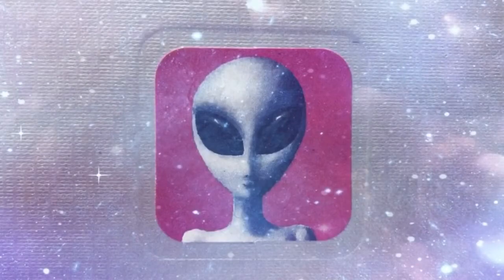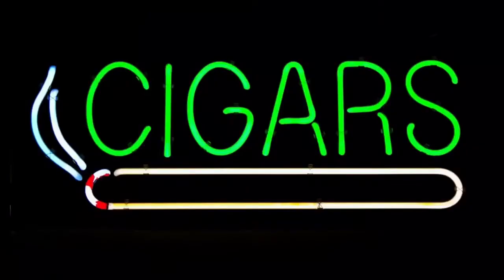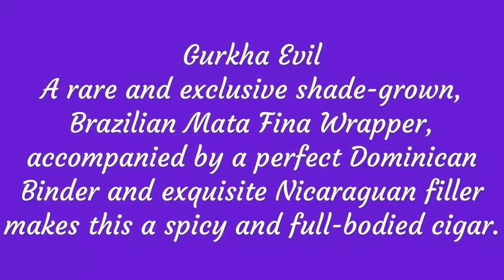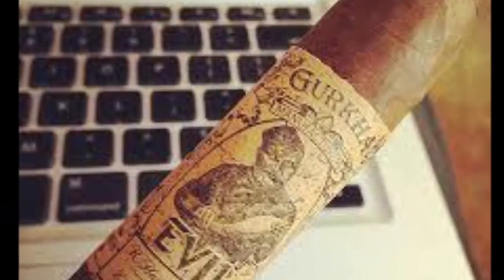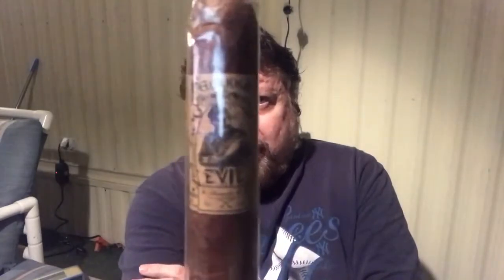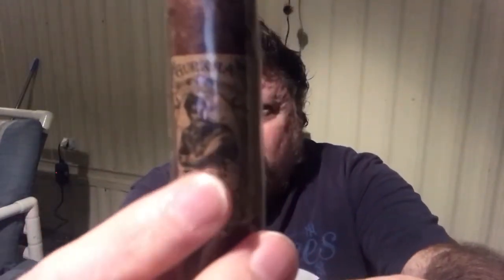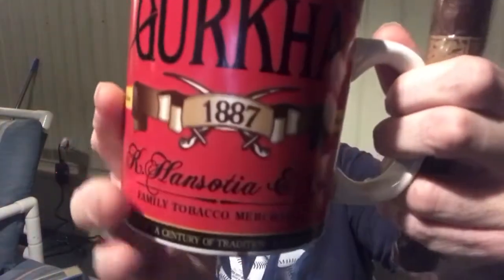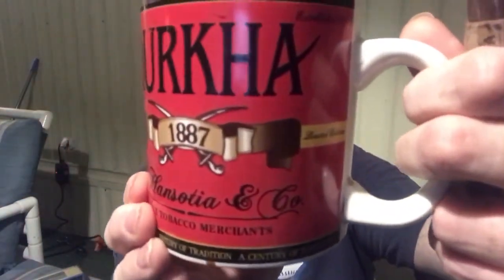GURKHA EVIL CIGAR REVIEW - 2018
I was happy to finally try a Gurkha Cigar, along with a  fresh cup of Maxwell House Coffee.